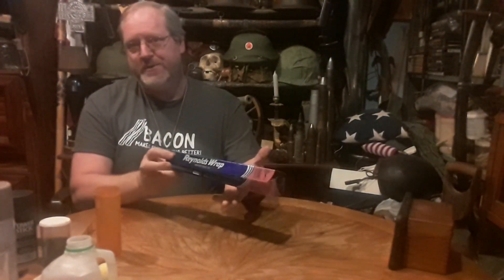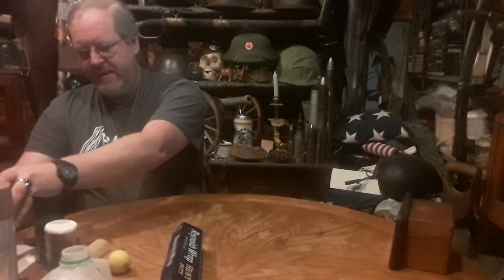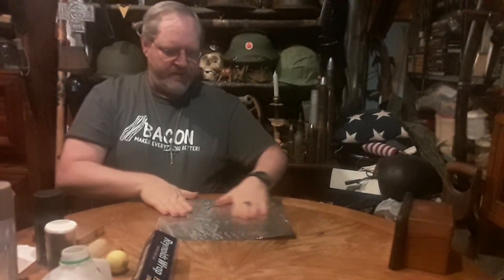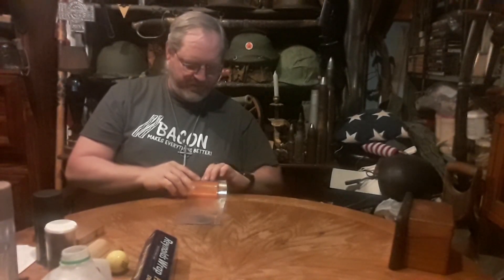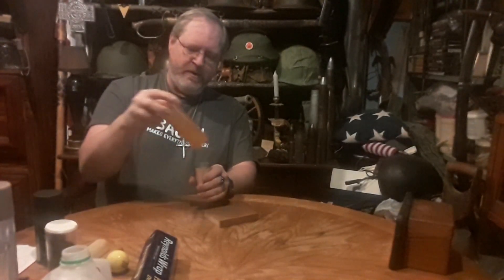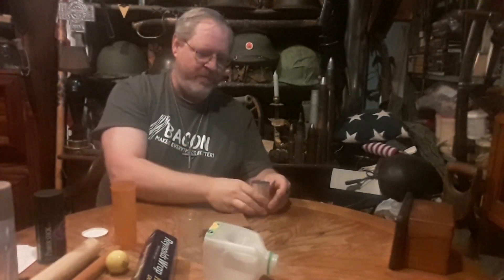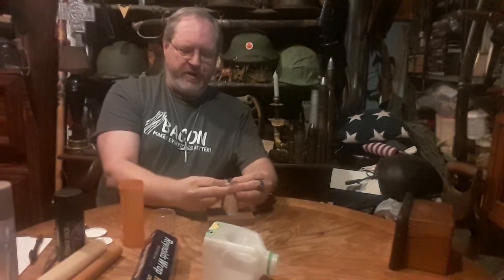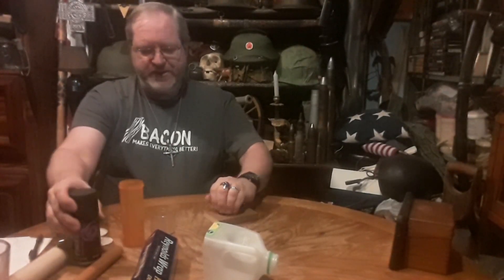How To Make An Aluminum Foil Cannon Cartridge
How to make an aluminum foil cartridge for use in a muzzle-loading cannon. By the Apocalypse Cannon  Company.